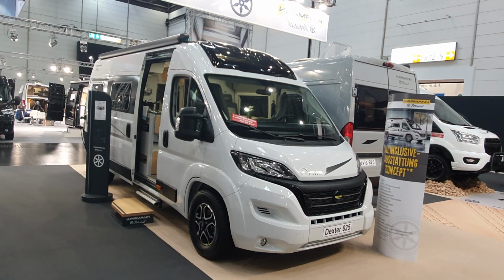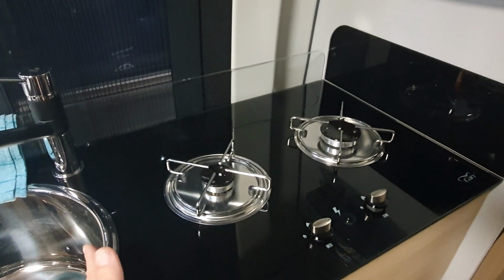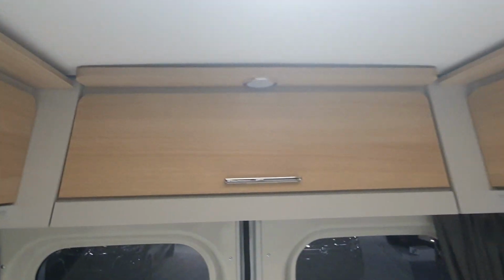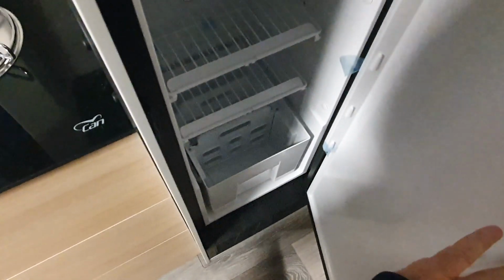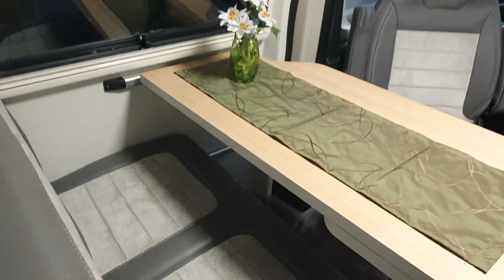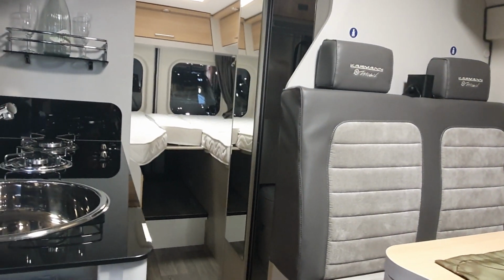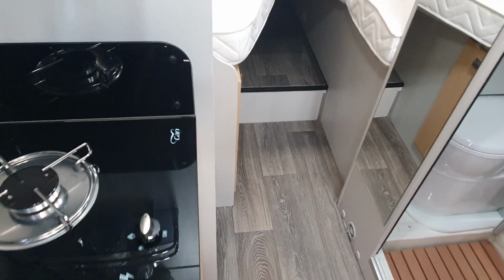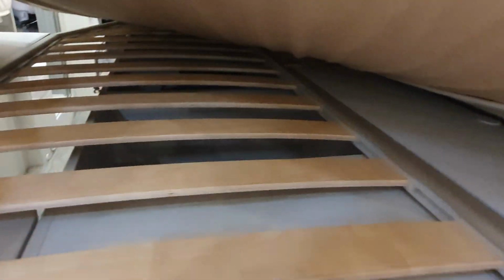Fiat Ducato campervan for tall people! Karmann Mobil Dexter 625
This Fiat Ducato campervan will cost nearly EUR80k - an indication of how much the price of a campervan has increased recently! This campervan is designed for tall people with lengthwise beds at the rear and a rather attractive internal layout.

Basic vehicle Fiat Ducato 35L // 35H
Basic motorization 2.3 ltr. 103 kW (140 HP)
Fuel tank 75 ltr. Diesel + 19 ltr. AdBlue
Technically permissible total weight* 3500 kg
Mass when ready to drive** 3103 kg
Permissible gross train weight with standard motor / higher motorization 6000 // 6500 kg
Trailerload, braked*** with standard motor / higher motorization 2000 / 2500 // 3000 kg
Total length 6360 mm
Total width 2050 mm
Total height 2570 mm
Internal width 1940 mm
Standing height 1890 mm
Wheel base 4035 mm
Tyres 215/70 R15 // 225/75 R16C
Bed conversation seating unit 1875 x 1150 mm
Rear bed 1925 x 800 mm 1870 x 800 mm
Beds 2 (3) optional
Permissible number of passengers with 3-pt belt 4
Fresh water capacity complete 85 l
Wastewater capacity 75 l
Gas 2 x 5 kg
Battery capacity 1 x 100 Ah (lithium)
Charger 17 A
Refrigerator 140 l

Driver and Passenger Airbag
ASB / ESP incl. traction +, hill descent
Manual air-conditioning system
Cruise control
Electric window controls at the front
Electrically adjustable heated exterior mirrors
Remote control central locking system
Fix & Go breakdown kit
Driver’s cab seat cover in living area upholstery fabric
Carpet in the driver’s cab
Front bumpers black
Rear bumpers black

* For safety reasons, the “technically permissible maximum laden mass” stated in the vehicle registration document must not be exceeded under any circumstances.
** Dimensions in ready-to-drive state as per EU Directive No. 1230/2012: Vehicle with standard equipment according to manufacturer’s specifications including driver (75 kg), 90% of filling quantity for fuel, 100% for water as well as gas (aluminium gas bottle 5 kg), without special equipment.
*** the permissible gross train weight must be observed.
with 35 H chassis (option).
not in connection with 180 HP motor.
reclining area can be extended to 1850/1750 x 1880 in lower position.

Habitation Features :

Superstructure Exterior
Side wall and ceiling insulation
Sliding roof (not in conjunction with adjustable roof)
Body colour Trend white
Insulated framed windows
Electric step
400 x 400 mm roof hood, with dimming blinds and mosquito net in the rear (only for DE 550)
1 Midi Heki (excluding DE 550)
2 Mini Heki (excluding DE 550), DE 540: 1 pc.
Kitchen
70 – 85-litre refrigerator (floor plan dependent)
109-litre refrigerator (only for DE 550)
140-litre refrigerator (only for DE 580 & DE 625)
2-ring hob with cover (DE 550: 3-ring)
Worktop with integrated sink
Bathroom
Toilet room with integrated shower
Washroom window
Cassette toilet
Living Area
Series upholstery Asti
Lift-up bed (only for DE 550)
Background lighting (only for DE 550)
Table extension
Installation
4 kW diesel heating
Pressurised water pump
Heated waste water tank
Electrical Supply
Lithium Ion battery
Ground fault circuit interrupter
On-board control panel indicating all important functions
3x 230 V sockets
2x 12V sockets
3x USB sockets